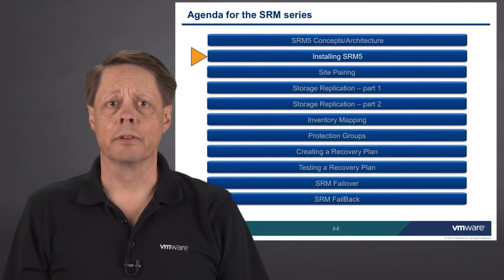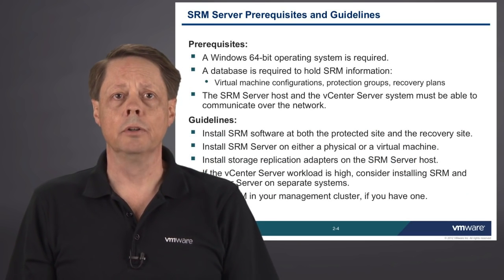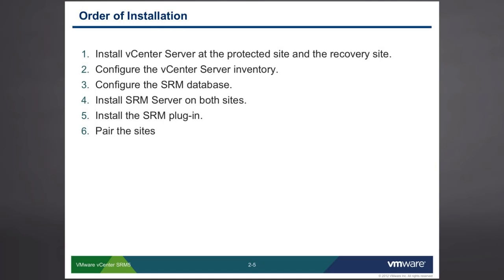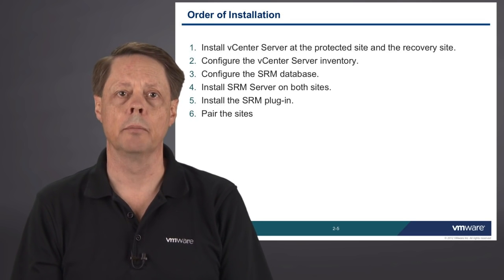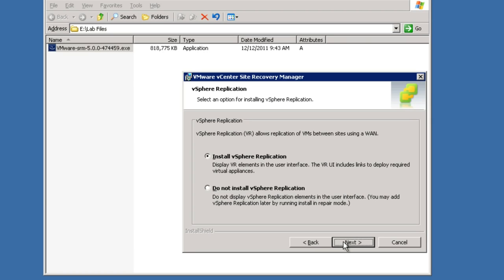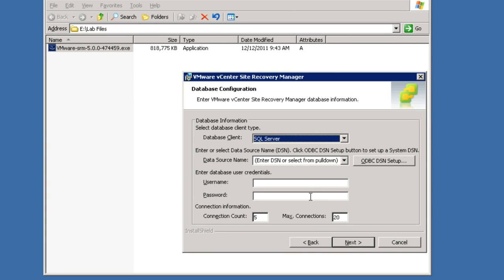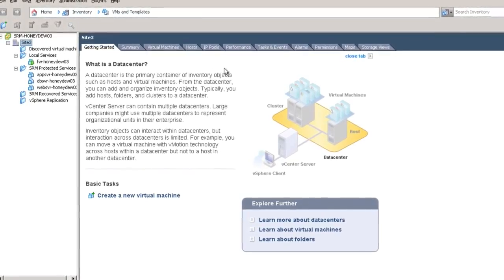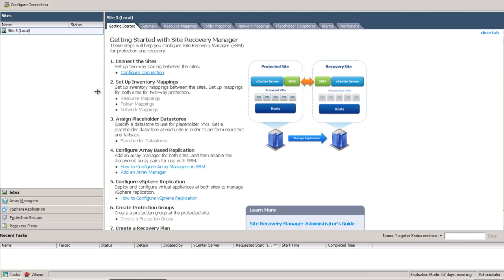VMware vCenter SRM Installation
Prerequisites for installing VMware vCenter SRM 5.0